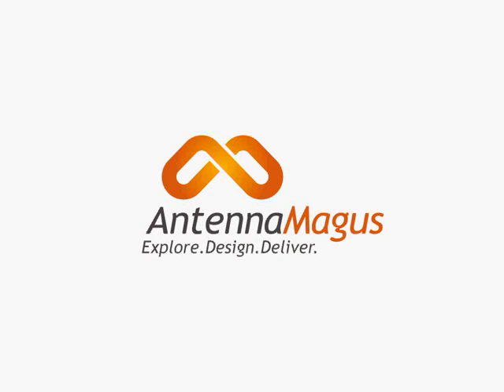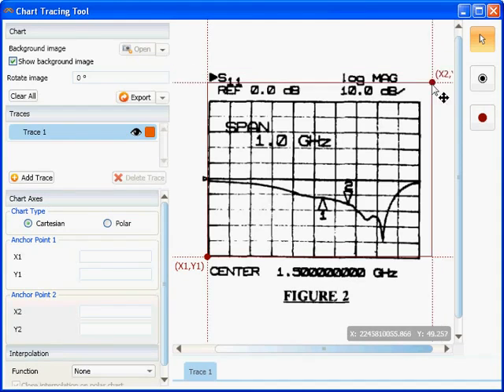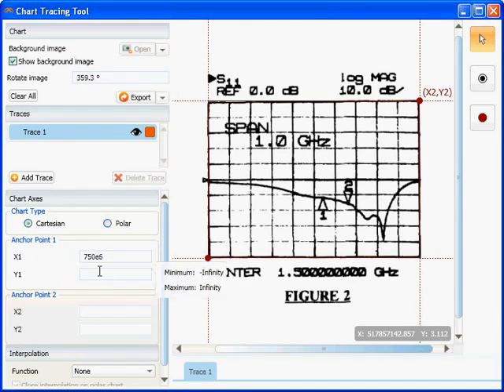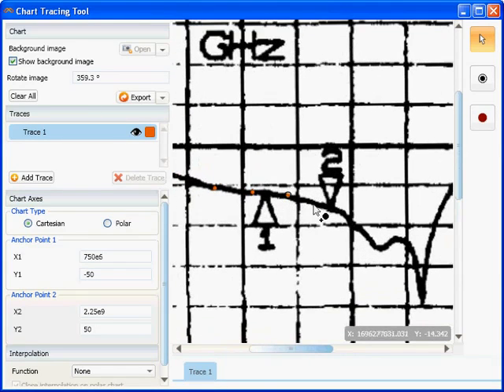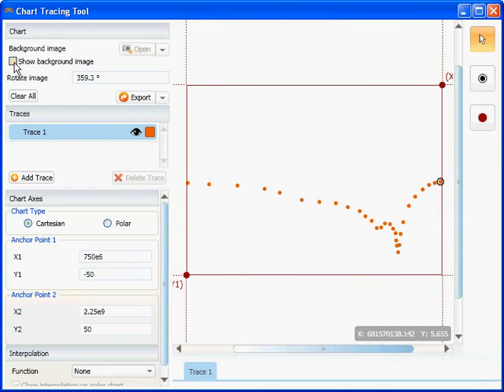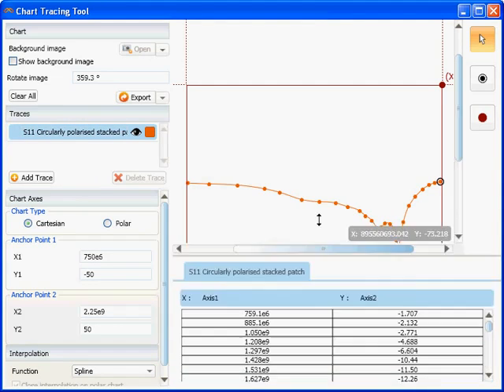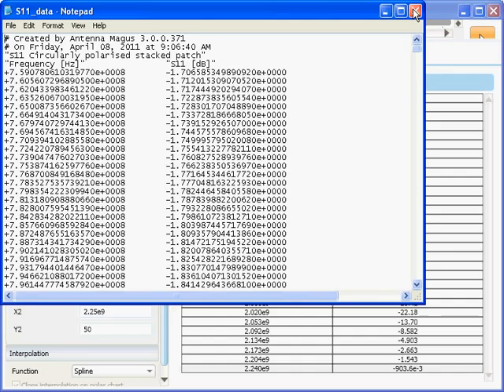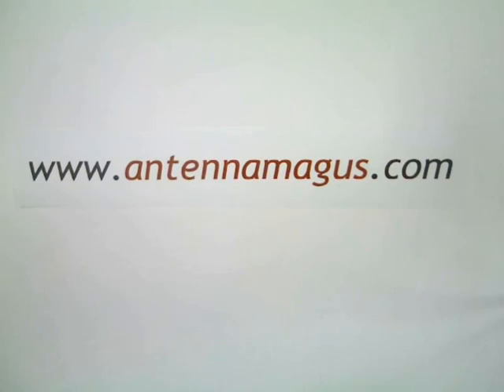ANTENNA_MAGUS-List_of_Antennas.flv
Antenna Magus Antenna design tool-list of antenna in library